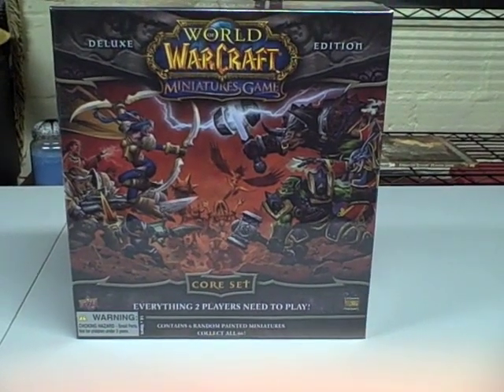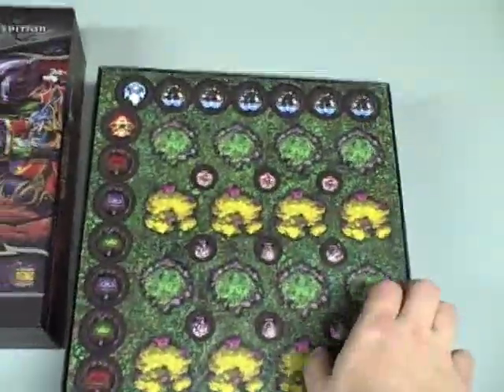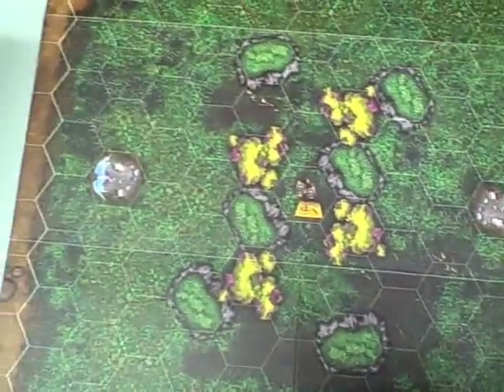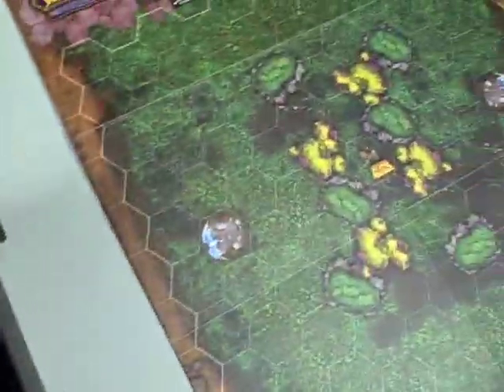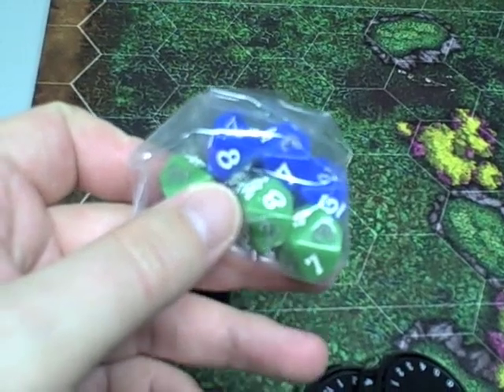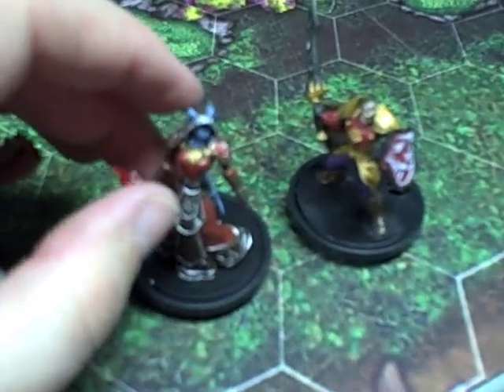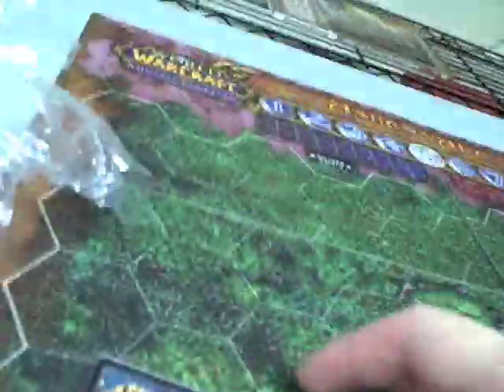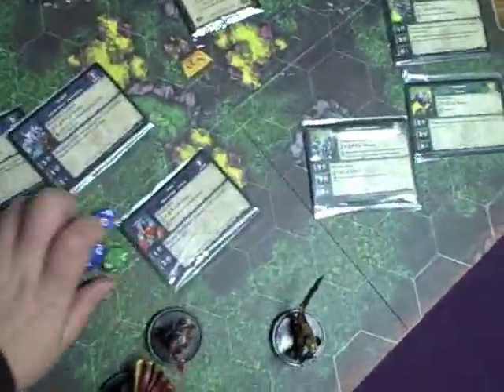Unboxing: the World of Warcraft Miniatures Game Deluxe Starter Set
Around the Table opens up one of the new World of Warcraft Miniatures Game Deluxe Starter sets, and checks out the quality of the product.